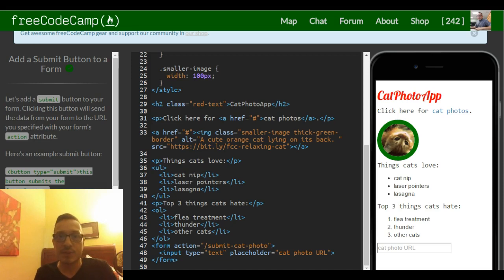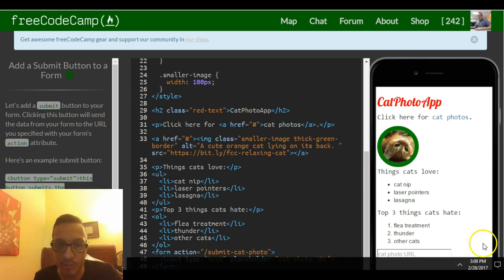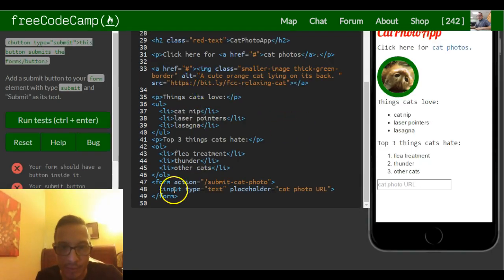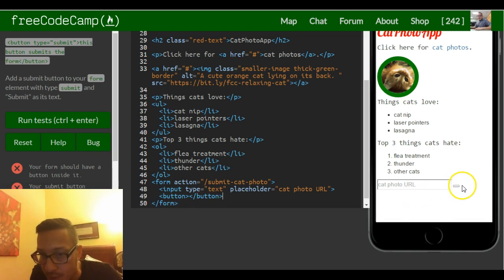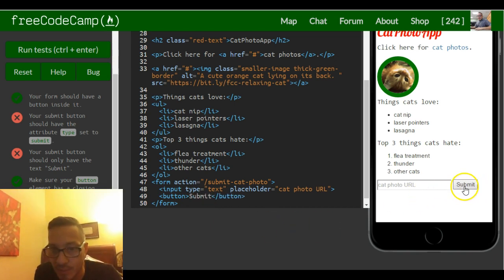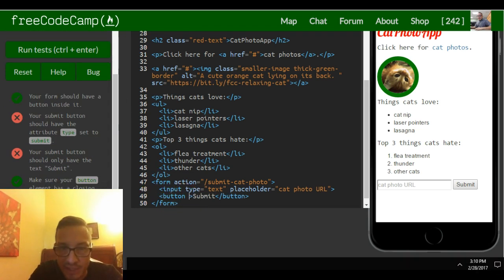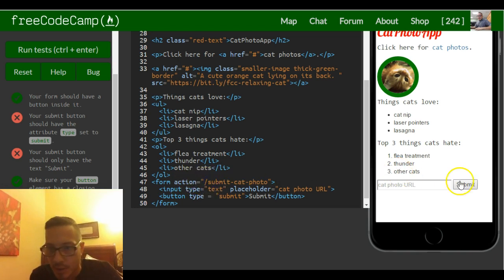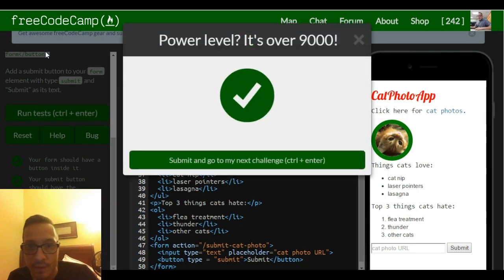Add a Submit Button to a Form, freeCodeCamp review html & css, lesson 30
freeCodeCamp tutorials help and review, in this challenge we add a submit button to our form element.  This button has a type of 'submit' which when clicked will send the input to where we specify in our form action.